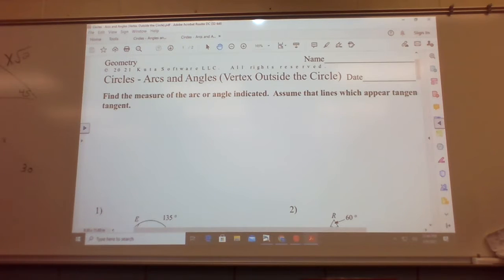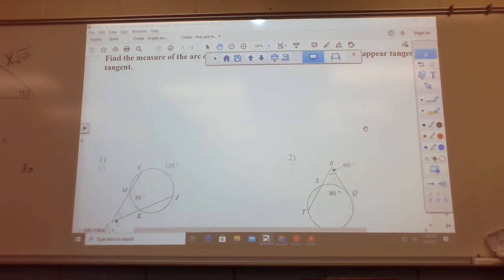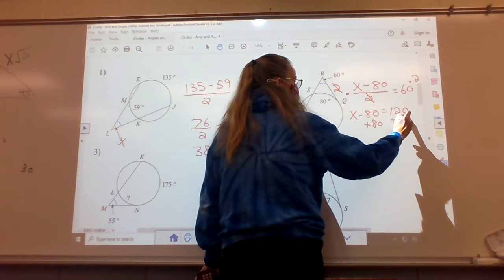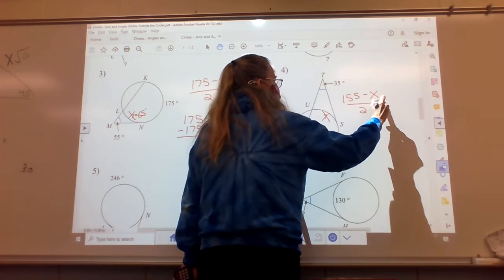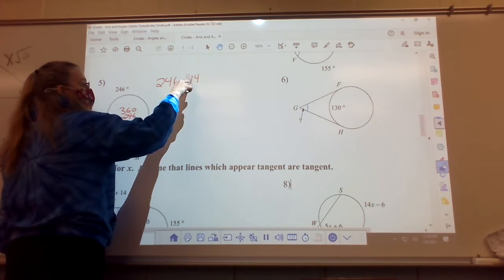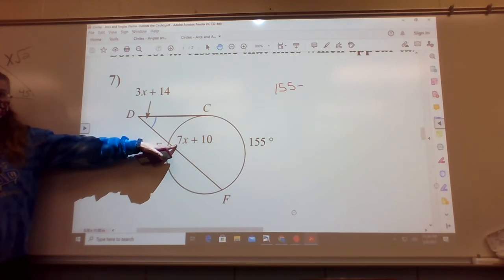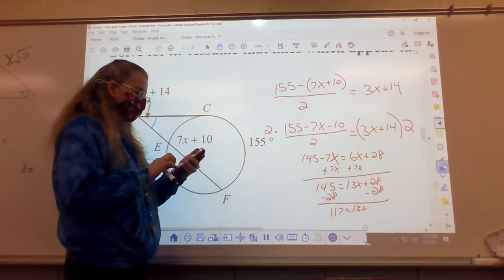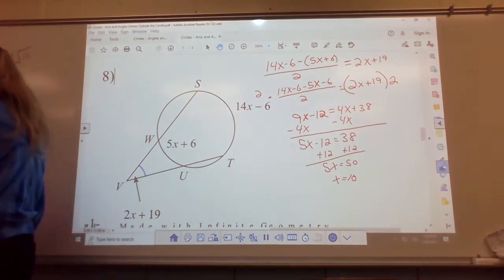3/8 Circles - Arcs and Angles (Vertex Outside the Circle)